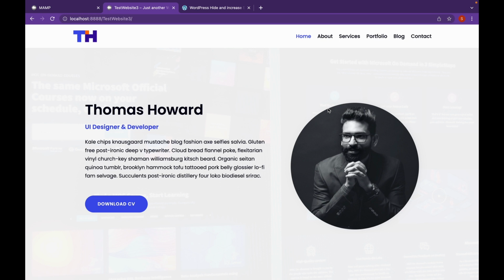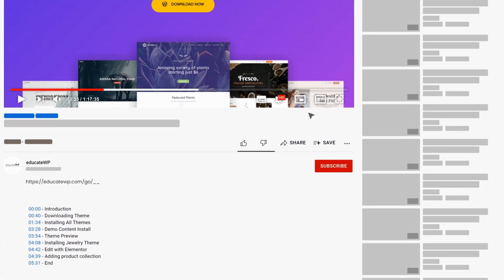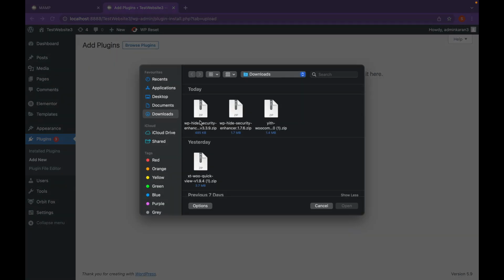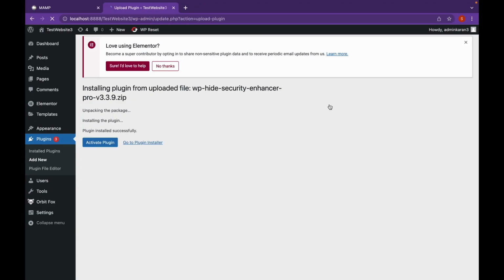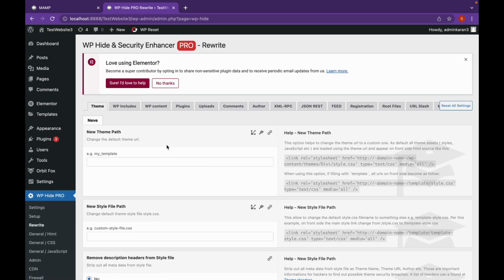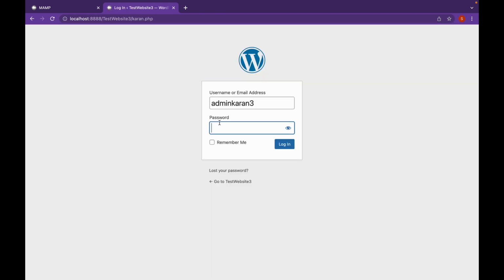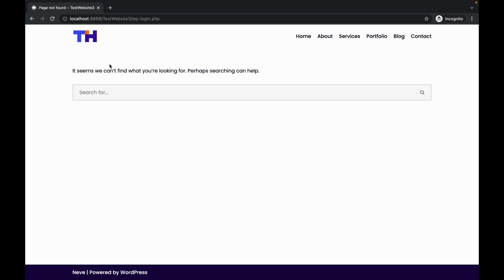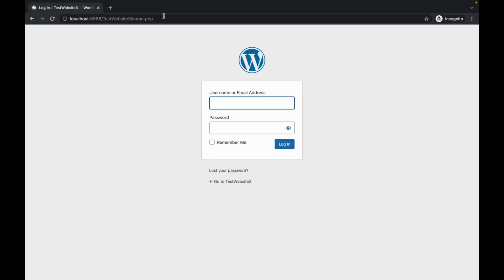How to Disable WordPress Dashboard Login on Live Domain | EdcateWP 2022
"In this video, you will learn how you can disable any user from logging into your dashboard which is important for the security of your website."